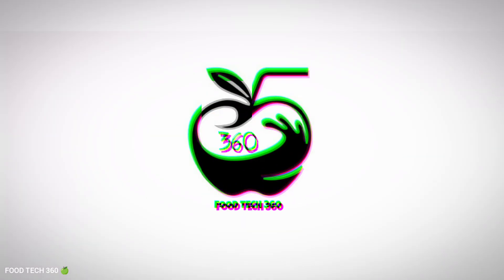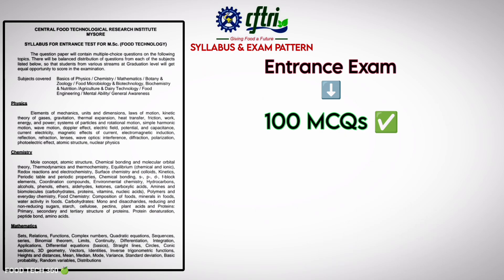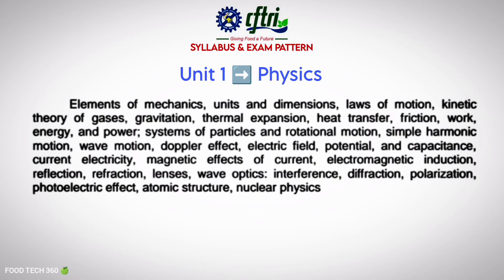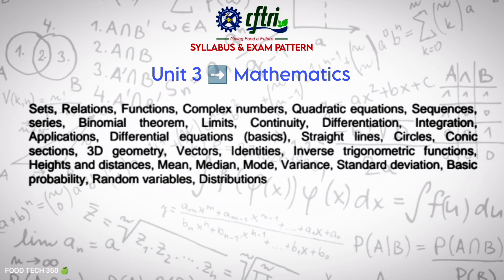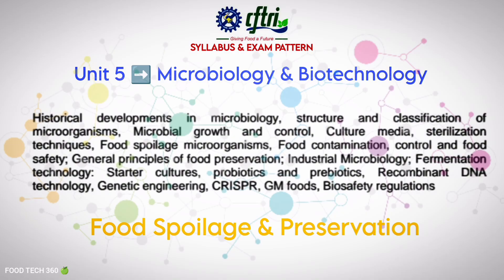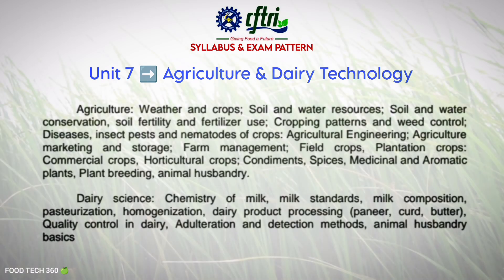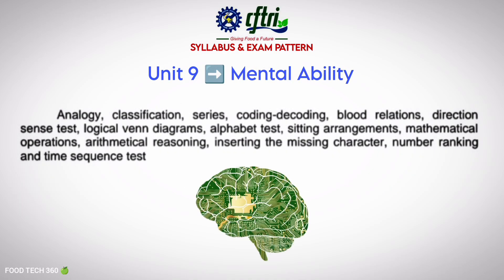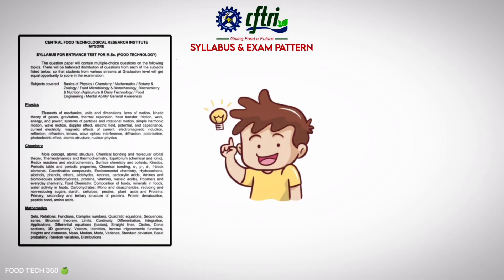Syllabus & Exam Pattern for CFTRI MSc. Food Technology Entrance Exam 2025 | Updated Syllabus ✅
In this video we have discussed the Updated Syllabus for CFTRI Msc. Food Technology Entrance Exam 2025.

▪️Unlimited Attempts ♾️

▪️Can access this course in Desktop/Laptop 💻